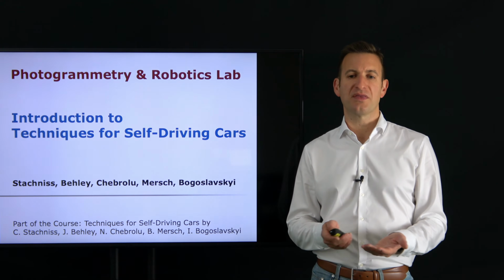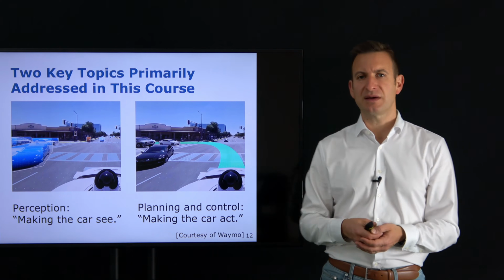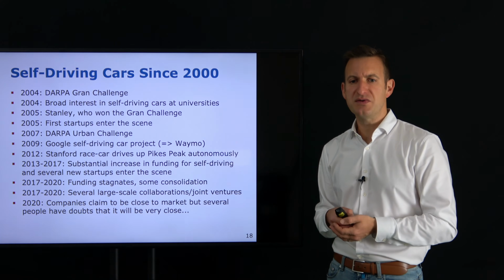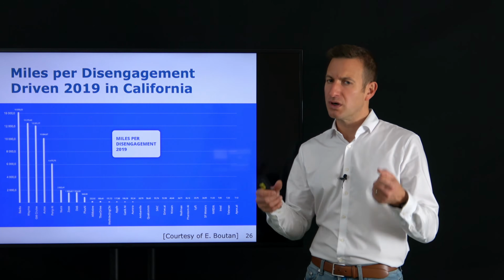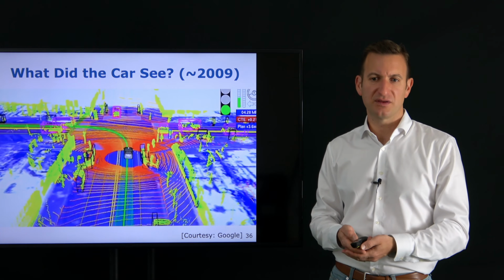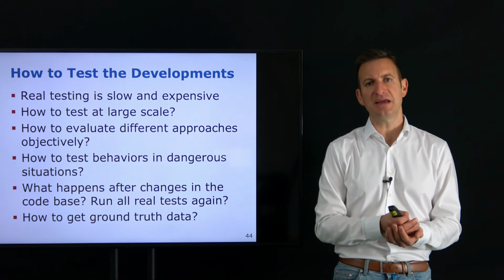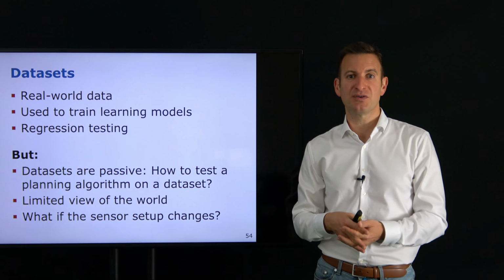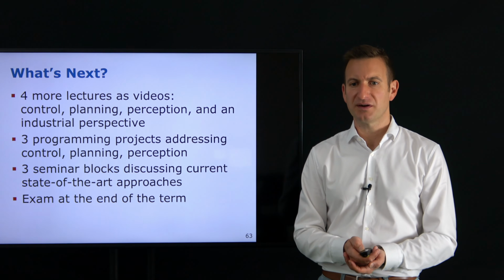Self-Driving Cars: An Introduction (Cyrill Stachniss)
Introduction lecture for the course "Techniques for Self-Driving Cars" taught at the University of Bonn. A course by Cyrill Stachniss, Jens Behley, Nived Chebrolu, Benedikt Mersch, Igor Bogoslavskyi.